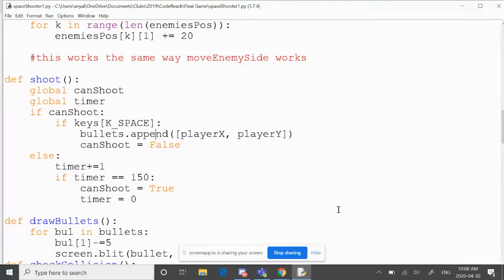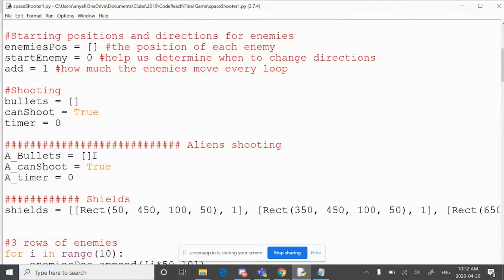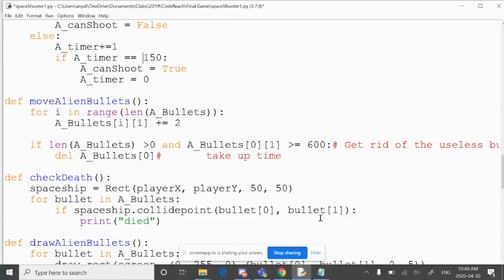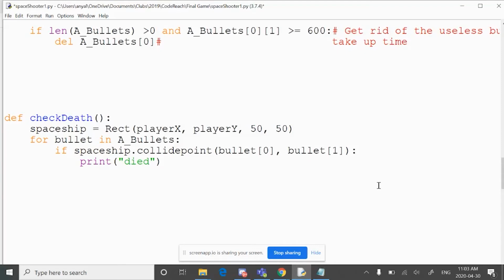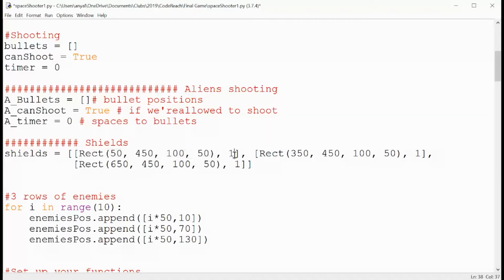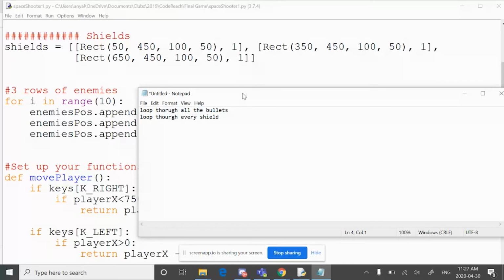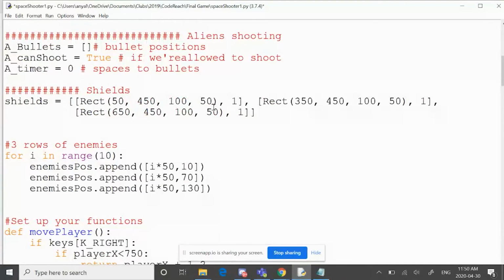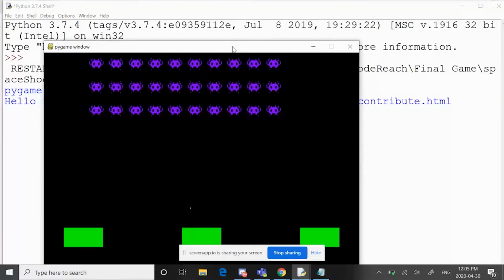CodeReach April 30 - Junior - Condensed